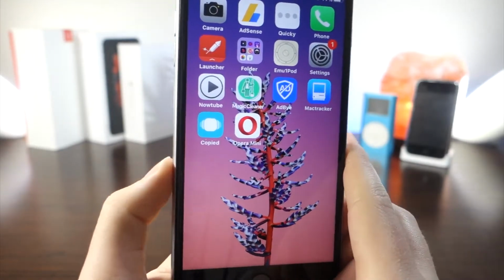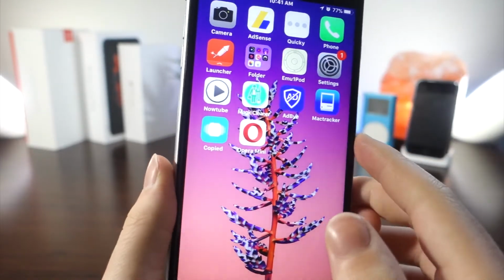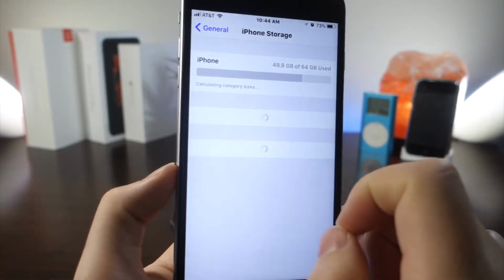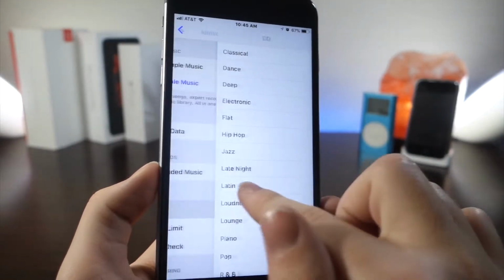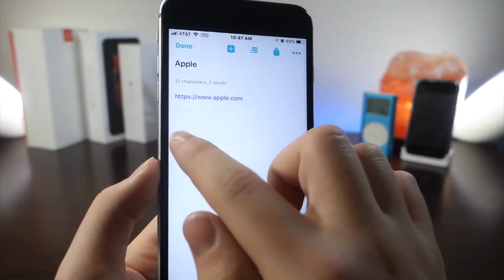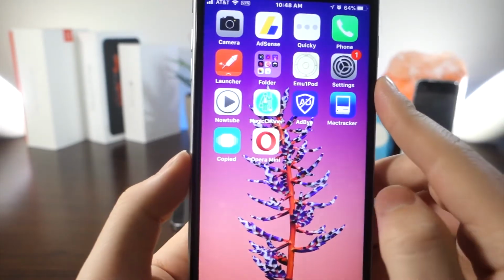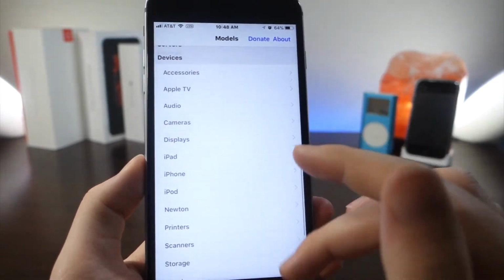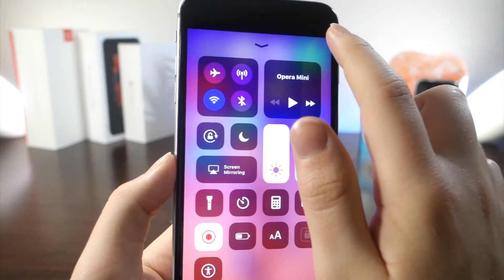10 IPHONE SECRETS APPLE DOESNT WANT YOU TO KNOW 10 HIDDEN UNKNOWN IPHONE FEATURES NEVER TALKED ABOUT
10 IPHONE SECRETS APPLE DOESNT WANT YOU YO KNOW 10 HIDDEN UNKNOWN IPHONE FEATURES NEVER TALKED ABOUT